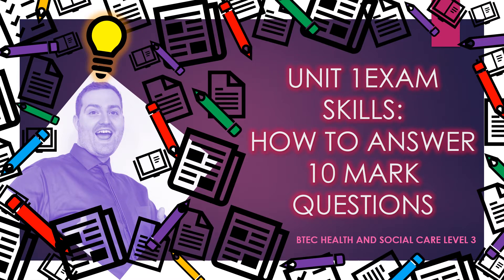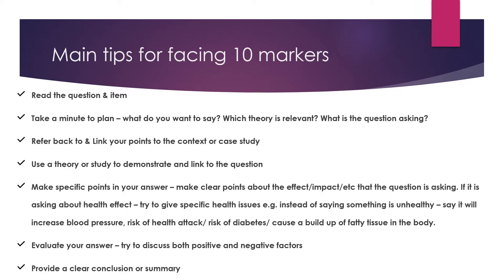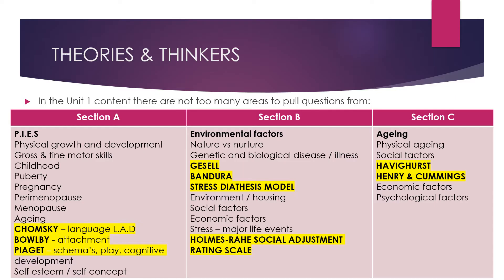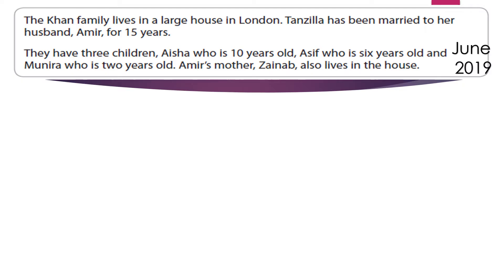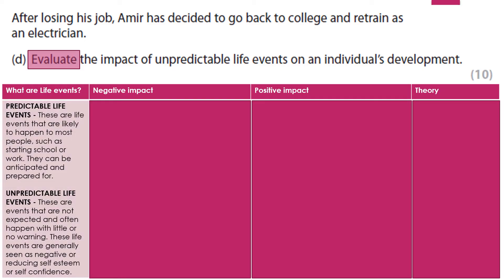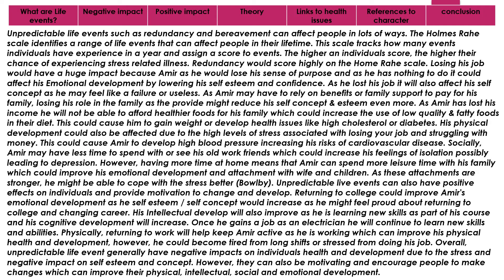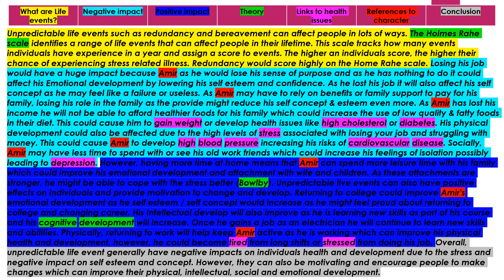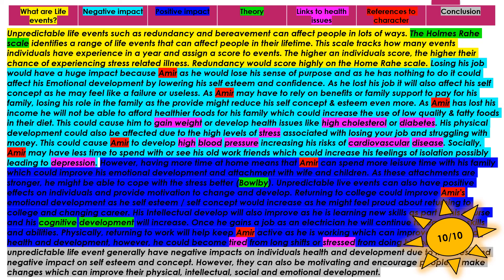Health & Social Care - UNIT 1 - human lifespan & development - How to answer 10 mark questions 📝📝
this video discussed the key skills and approaches needed when answering 10 mark questions in the unit 1 exam paper.

10 markers are really important questions as they make up 50/90 marks in the exam. This video explains what to do with 10 mark questions are provides an example of a 10 mark response.